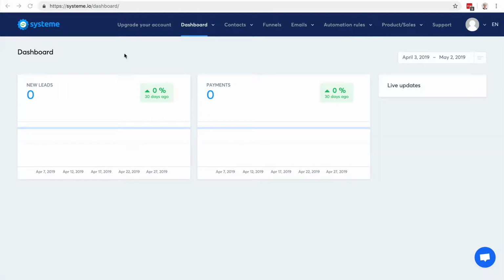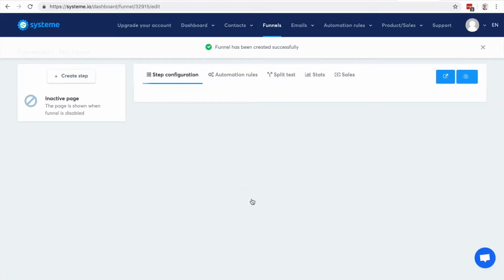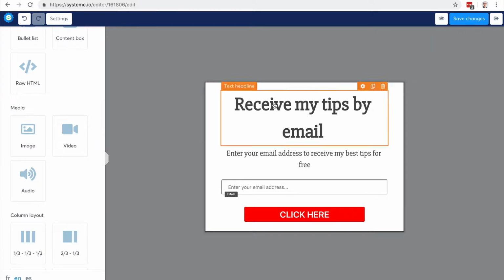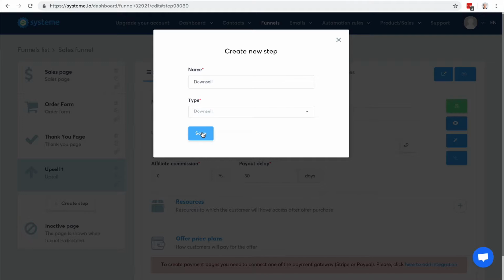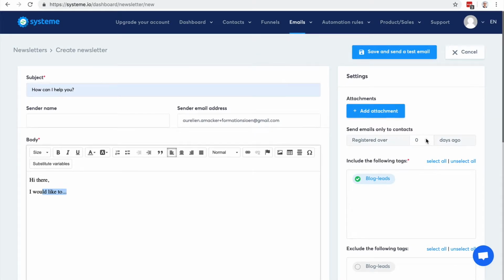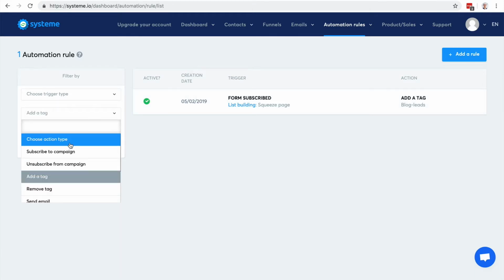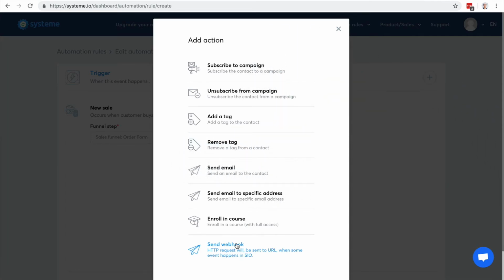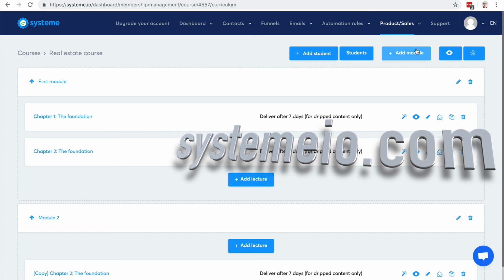45 MINUTES FREE DIGITAL MARKETING ONLINE COURSE: MASTERING SYSTEMEIO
Presented by:

Aurelien Amacker, internet entrepreneur since 2010 and SystemeIO founder

Introduction: Overview of the features

Part 1: Contacts Management

Part 2: Building Sales Funnels

Part 2.1: List Building Funnel

Part 2.2: Selling Product Funnel

Part 3: Emails Management

Part 4: Automating Your Business

Part 5: Creating Membership sites